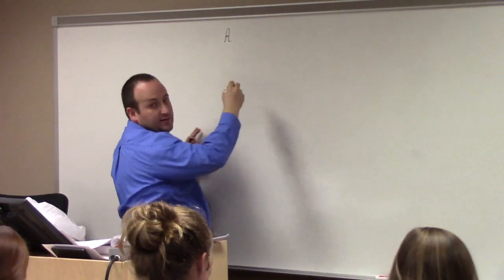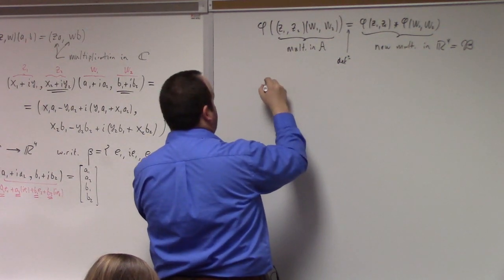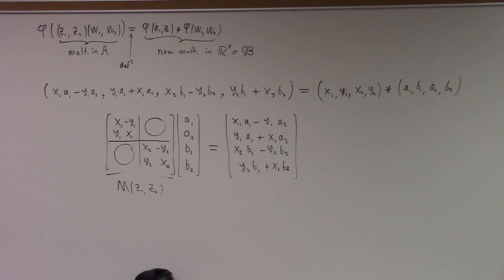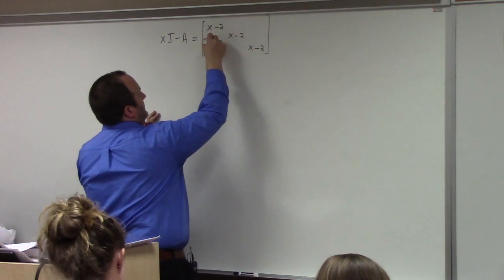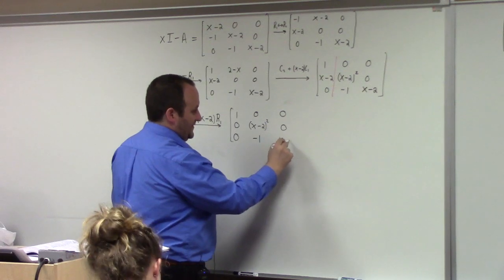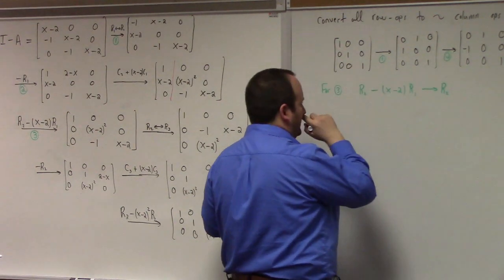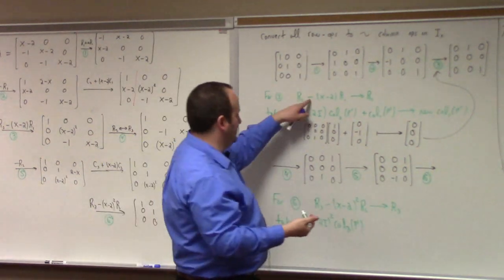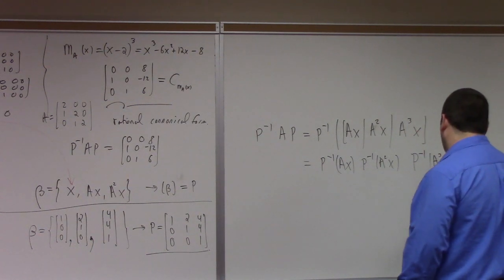Abstract Algebra II: how to use Smith Normal form to get rational form, 5-1-17